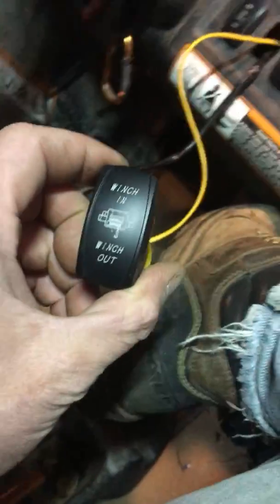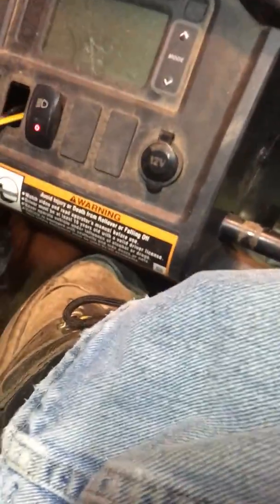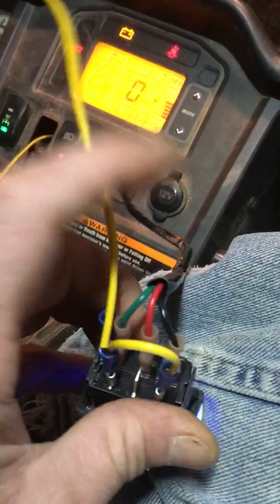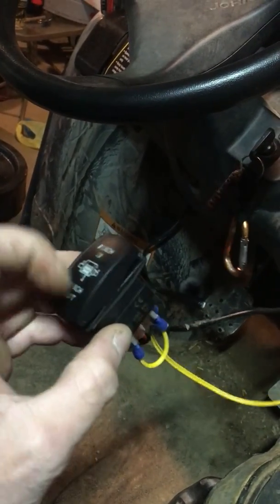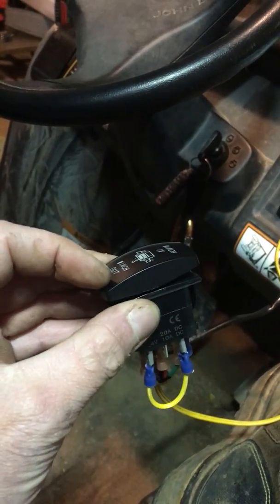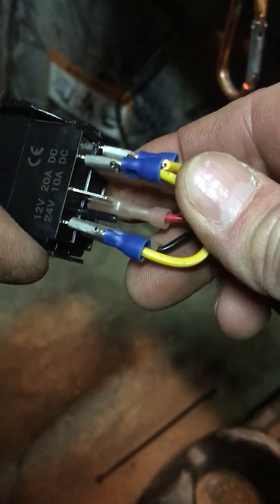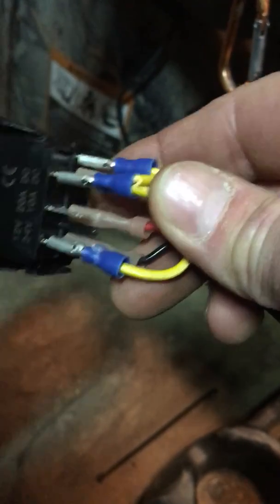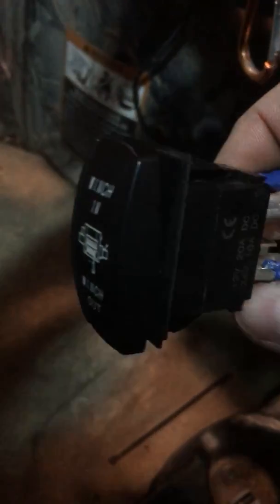7 pin wench switch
How to wire a 7 pin LED momentary switch with constant LED